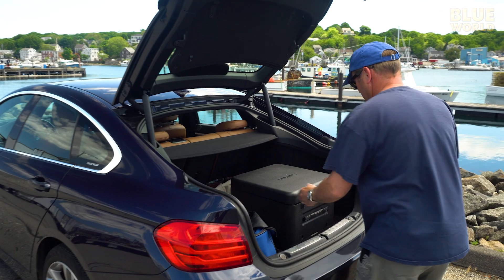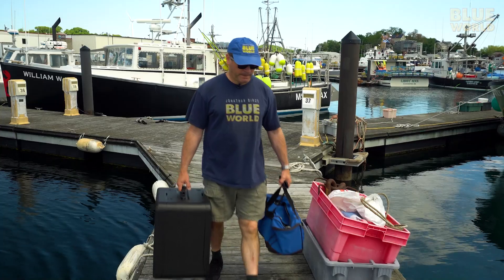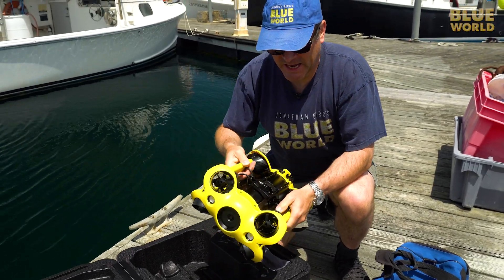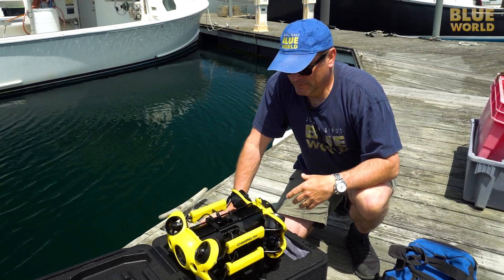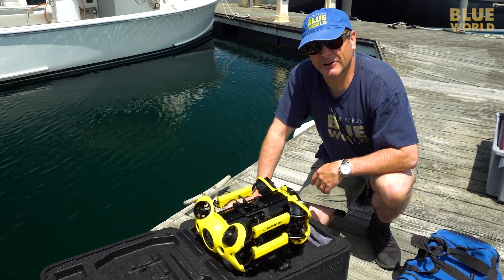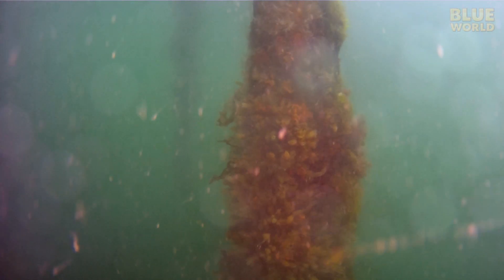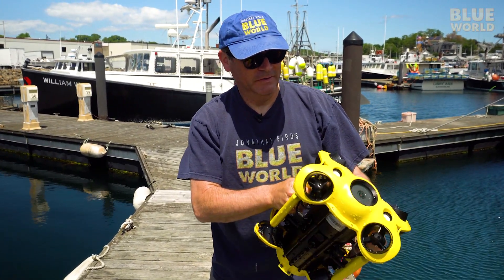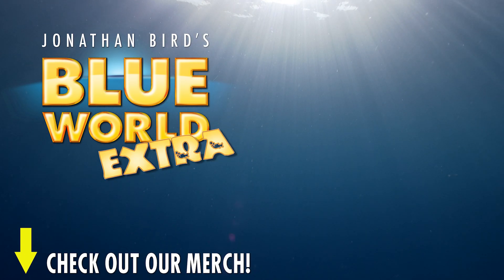ROV Test | BLUE WORLD EXTRA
In this extra, Zach of all Trades and Jonathan are testing out their new Chasing M2 ROV (Remotely Operated Vehicle) which is kind of like an underwater drone.  This ROV will be used in a special new episode of Blue World, coming soon!